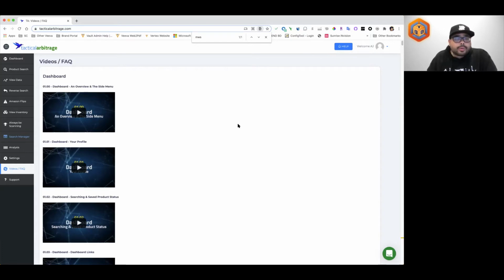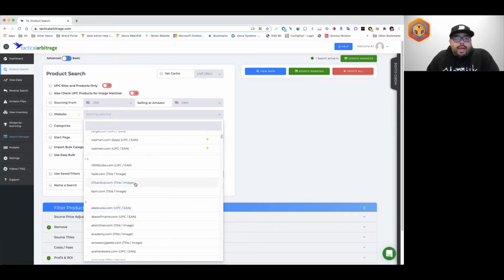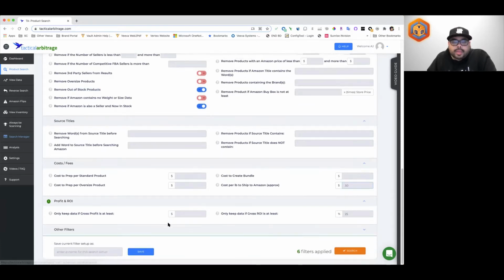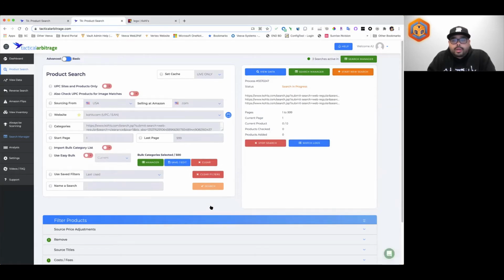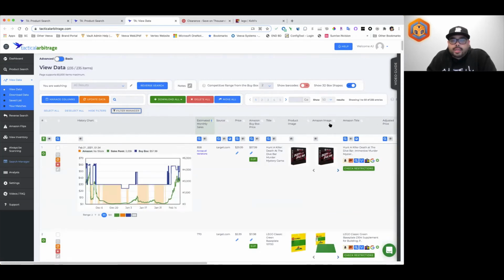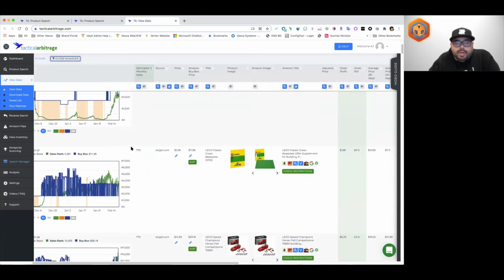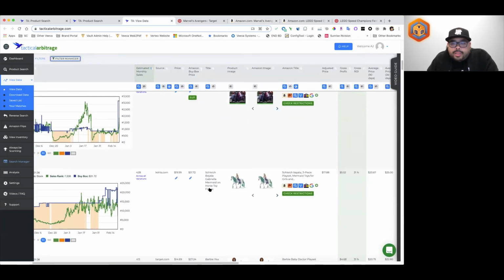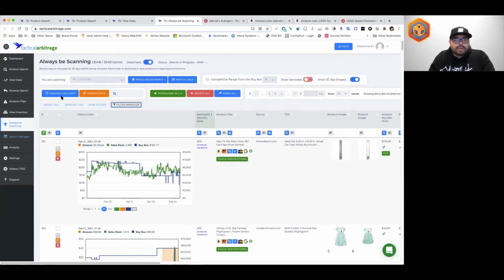Intro to Tactical Arbitrage